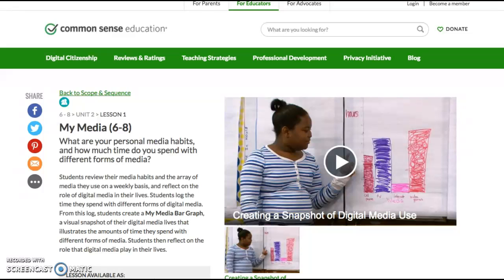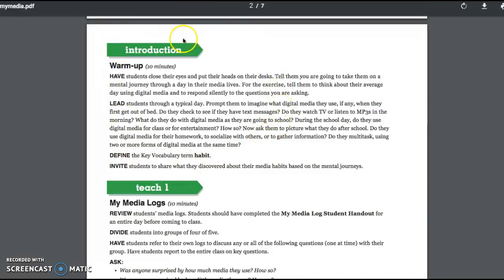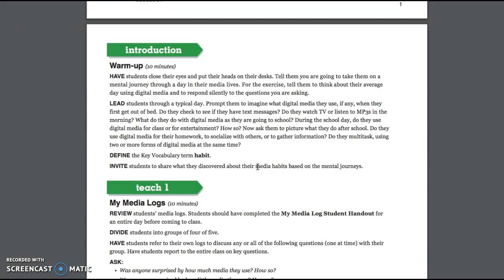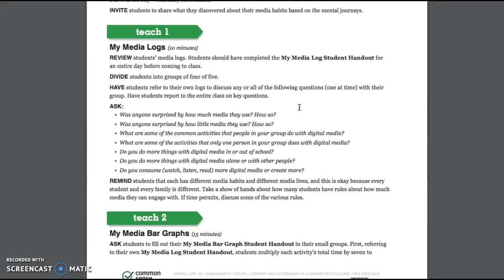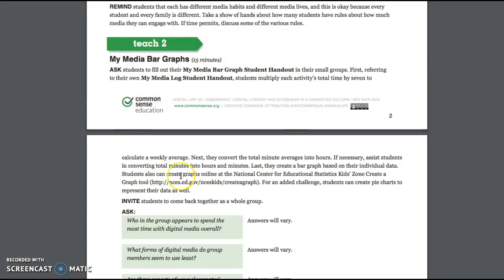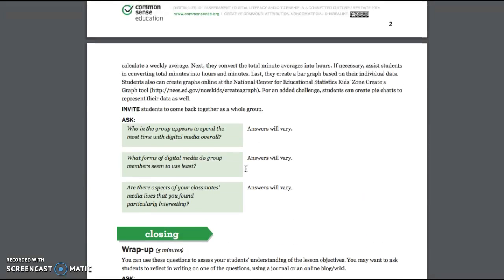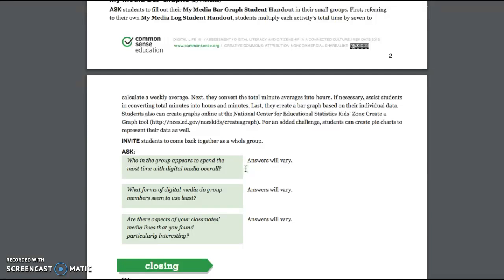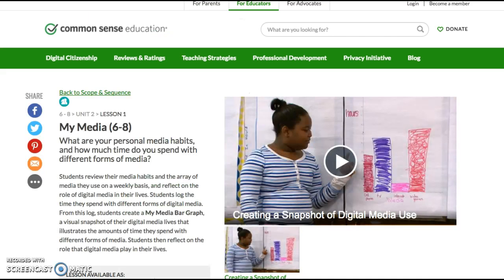My Media 6-8 Lesson (Cassie Jansch)